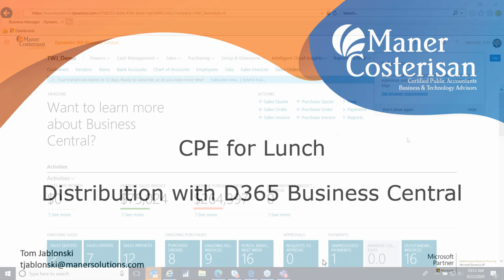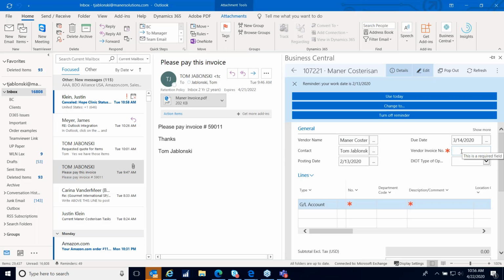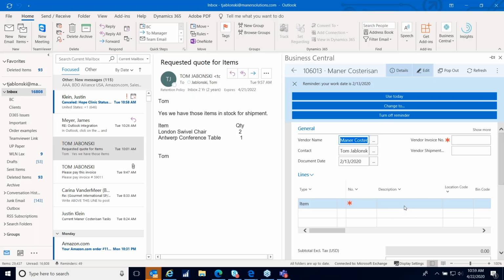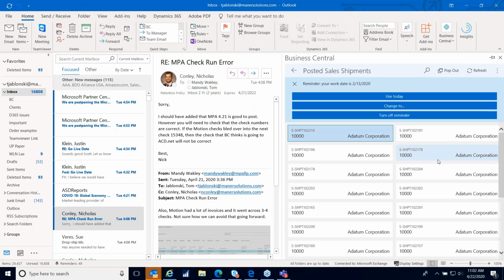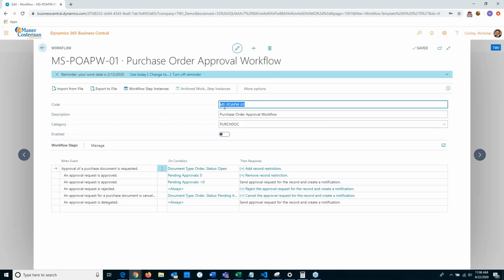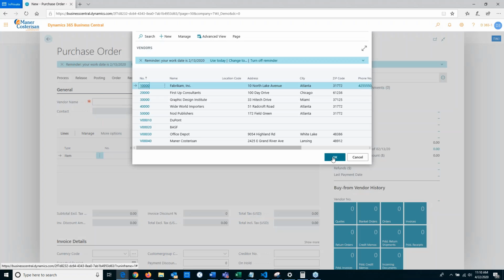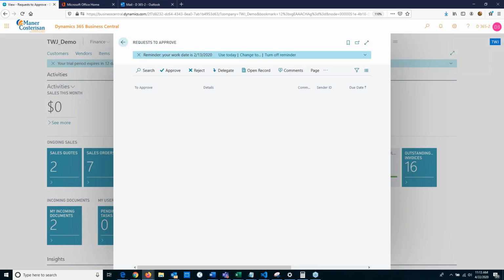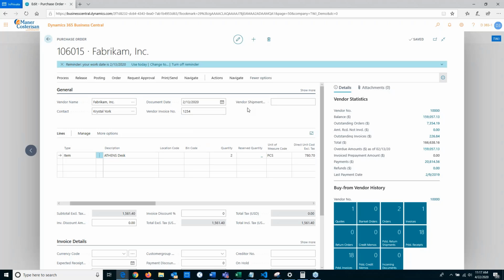CPE for Lunch D365 Business Central Distribution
Learn how to use other Microsoft tools to help in your business of distribution using the Dynamics 365 Business Central Platform. How to leverage apps like Outlook, approval processes, and workflows to make your day-to-day life easier! You will learn how to make use of the out of the box Optical Character Recognition(OCR) to read incoming sales documents from Outlook email to automatically populate Invoices within Business Central. This will save you the time and headache of having to manually enter information that you already possess in another Microsoft applications.